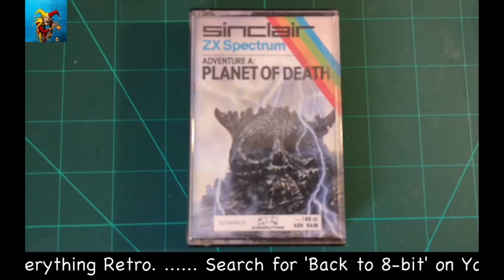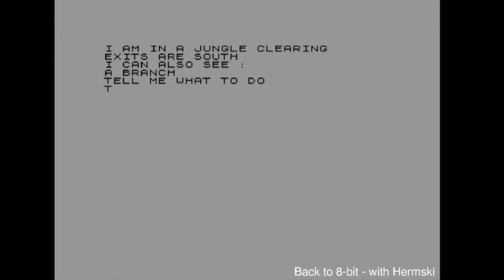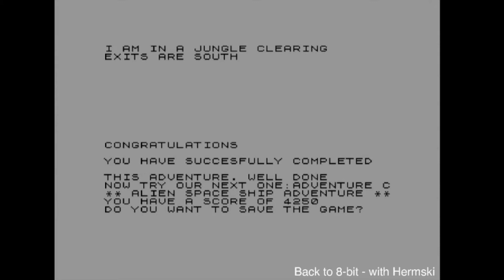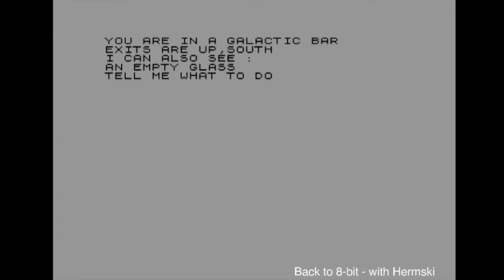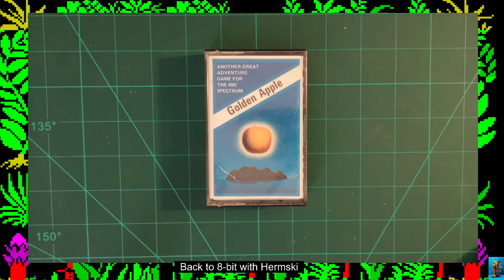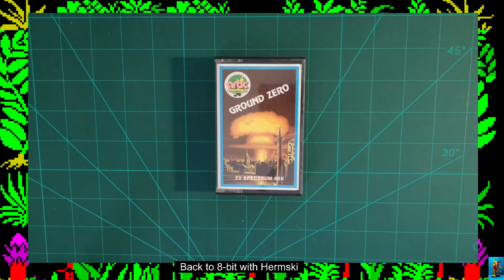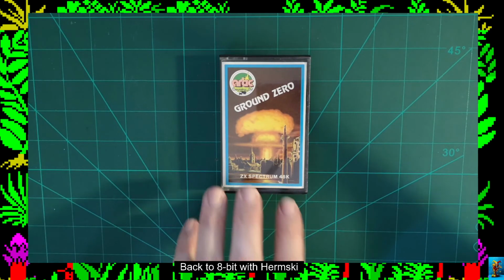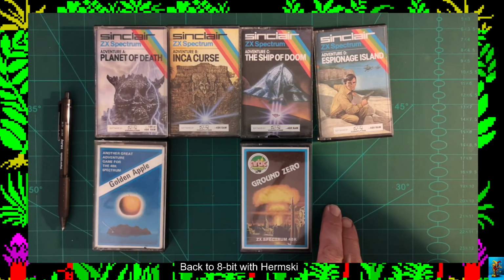Artic Computing Adventures A to H, The Full Compilation Walkthrough on the ZX Spectrum. All 8 Games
All 8 of the Artic Computing Adventure game range from the early 1980's all on one long play video.   A complete walkthrough of all A to H adventure games

Including-
Adventure A: Planet of Death, Artic Computing Ltd (UK)1982
Adventure B: Inca Curse, Artic Computing Ltd (UK)1982
Adventure C: Ship of Doom, Artic Computing Ltd (UK)1982
Adventure D: Espionage Island, Artic Computing Ltd (UK)1982
Adventure E: Golden Apple, Artic Computing Ltd (UK)1983
Adventure F: Eye of Bain, Artic Computing Ltd (UK)1984
Adventure G: Ground Zero, Artic Computing Ltd (UK)1984
Adventure H: Robin Hood, Artic Computing Ltd (UK) 1985

Which one was your favourite?